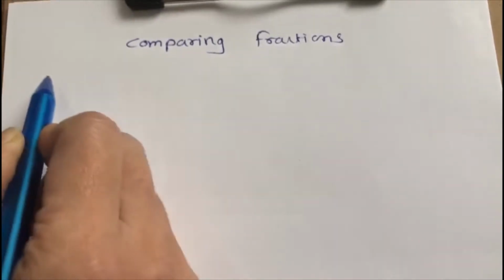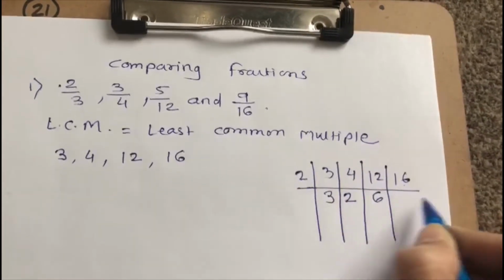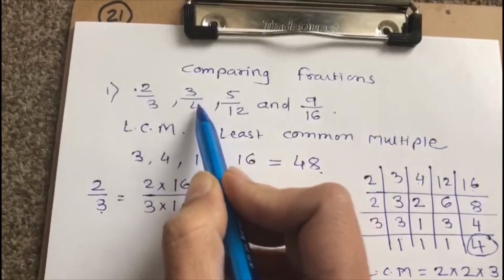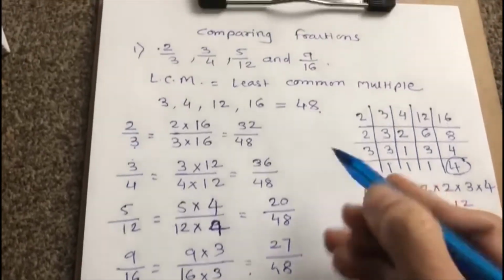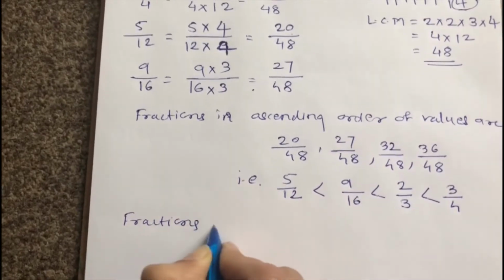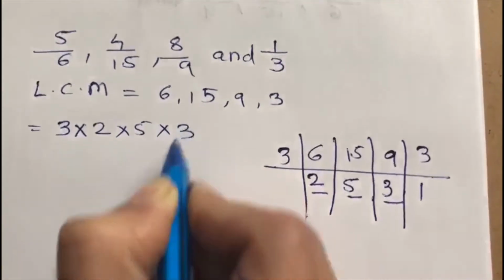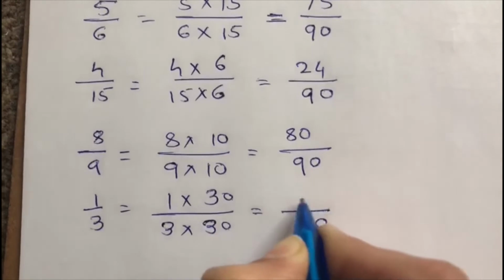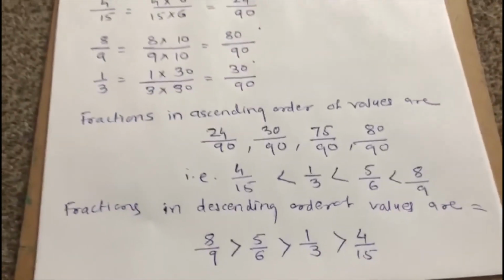Compare the fraction by taking the LCM. How to compare smallest and greatest fraction.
In this video, I have explained how to compare fractions having different denominators. After watching this video, you will come to know how to take LCM and compare fractions.

Keep Watching it and enjoy the rest of the day.